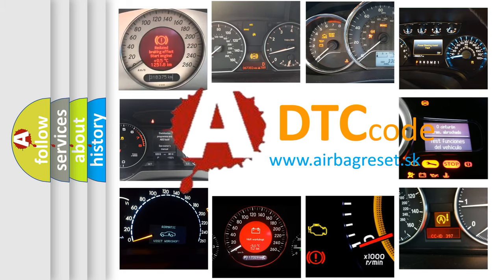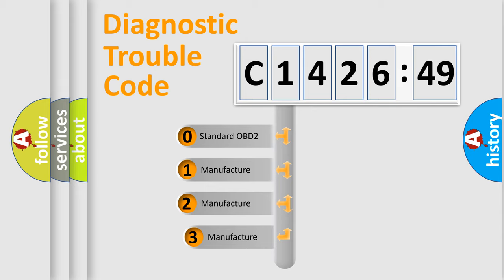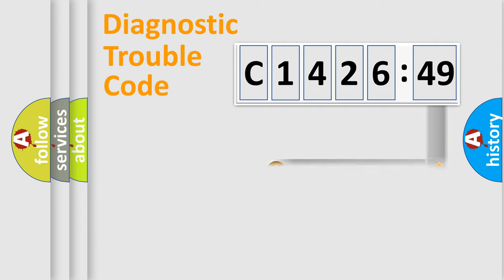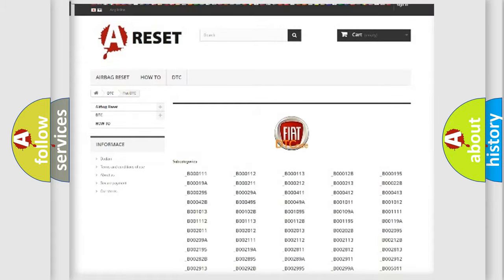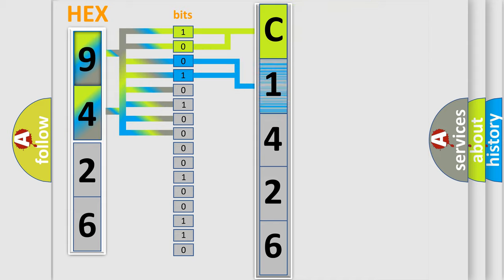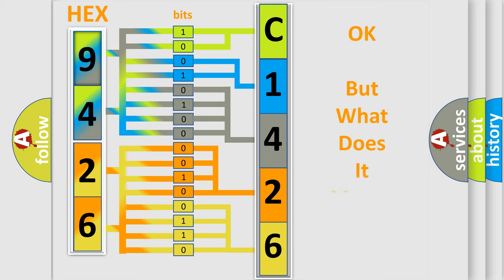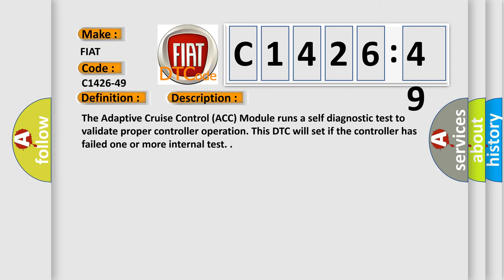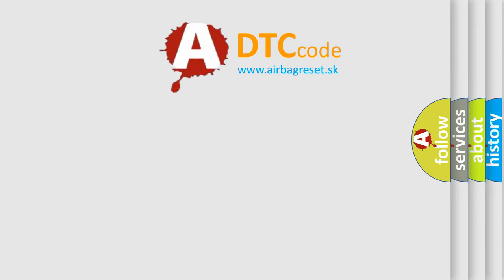DTC Fiat C1426-49 Short Explanation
Contents:
0:21 Basic DTC analysis according to OBD2 protocol standard.
1:48 Insight into programming
2:58 A diagnostically understandable description of the Diagnostic Trouble Code
3:05 Basic error definition

Make:
FIAT
Code:
C1426-49
Definition:
Control Unit Permanet Failure - Internal Electronic Faulure
Description:
The Adaptive Cruise Control (ACC) Module runs a self diagnostic test to validate proper controller operation. This DTC will set if the controller has failed one or more internal test.